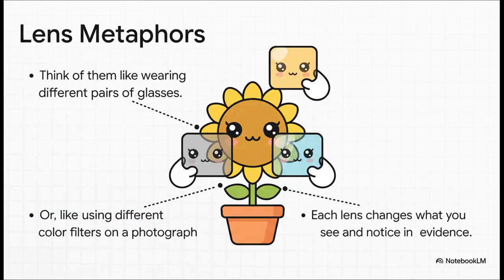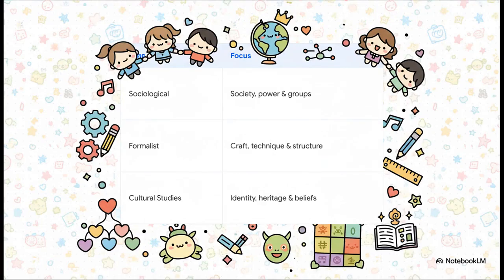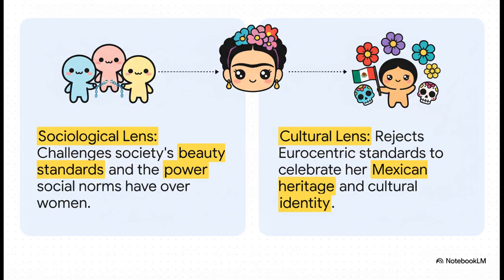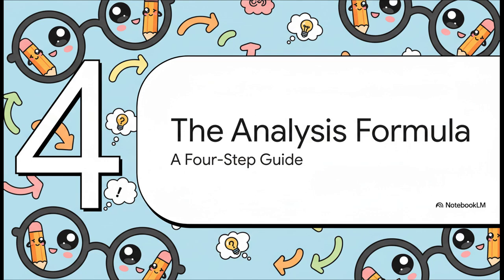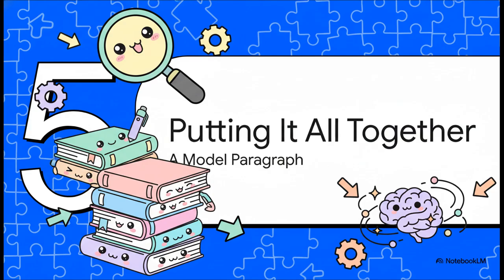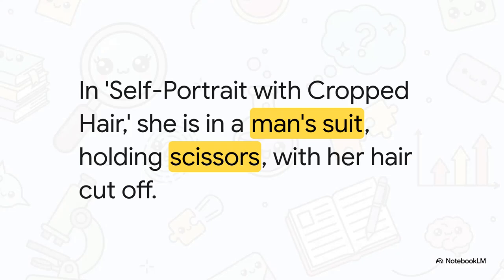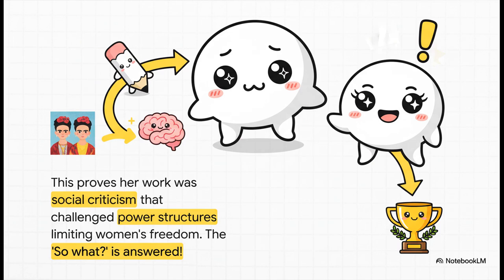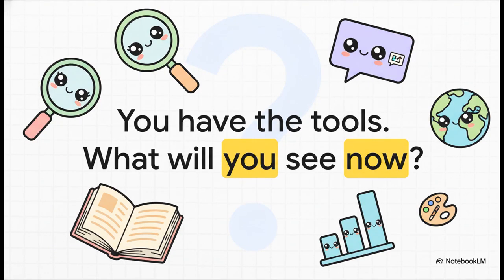How to Analyze Your Evidence Using Critical Lenses